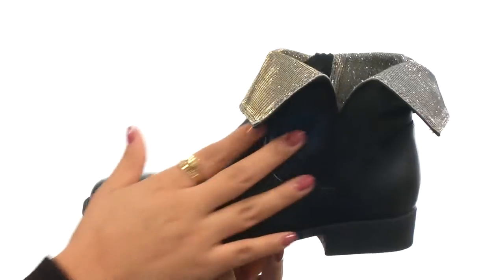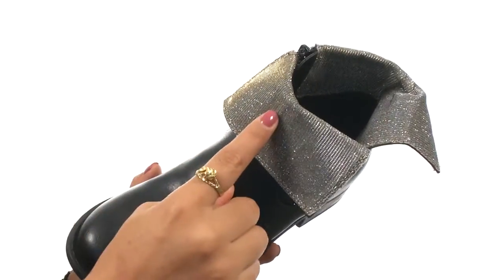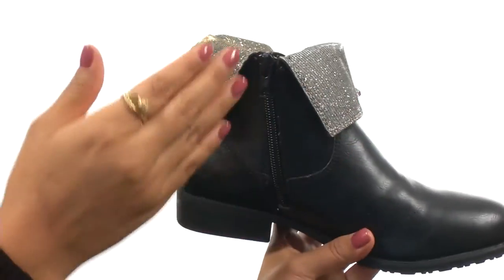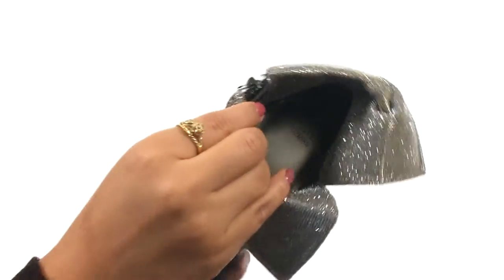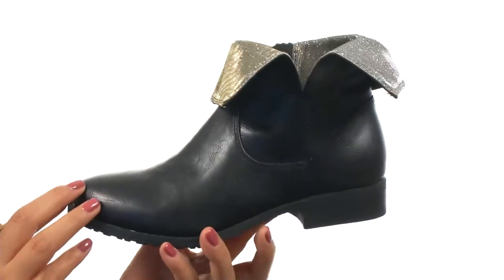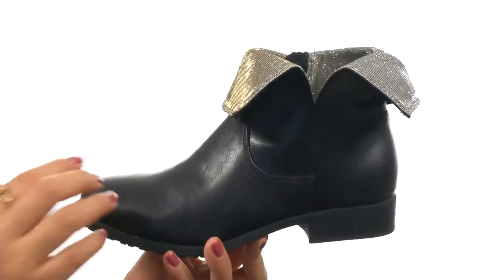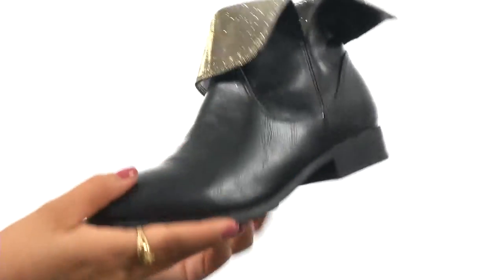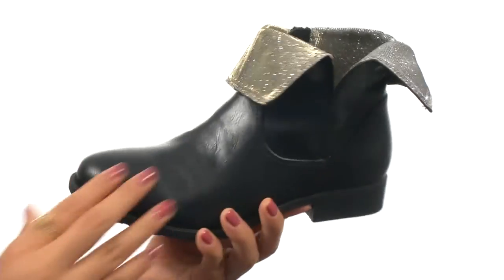Stuart Weitzman Kids Bella Convertible (Little Kid/Big Kid) SKU:8569735